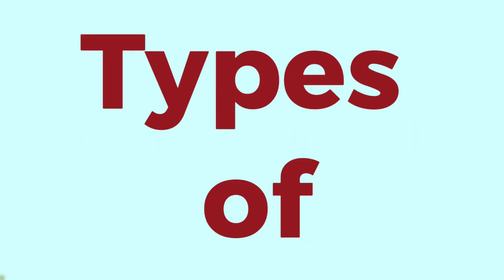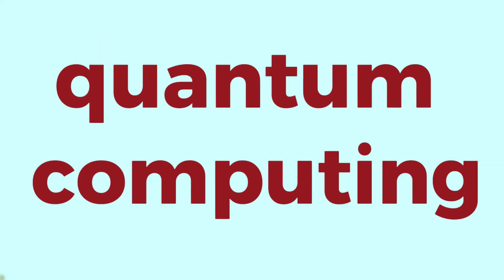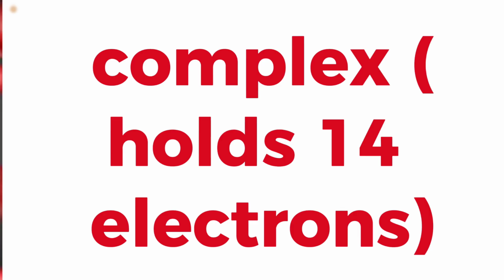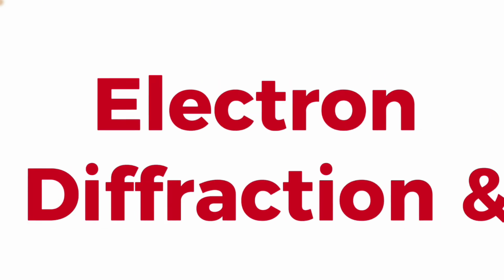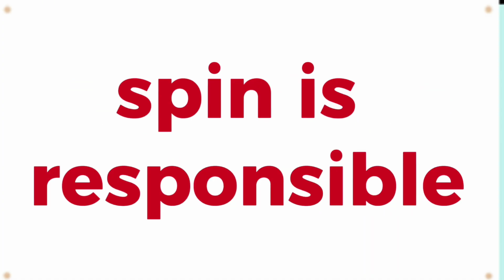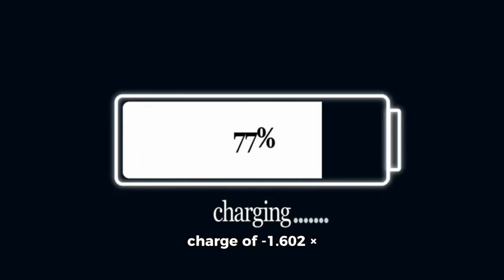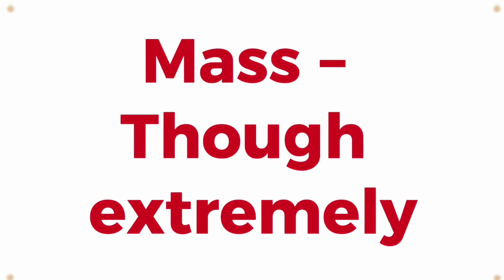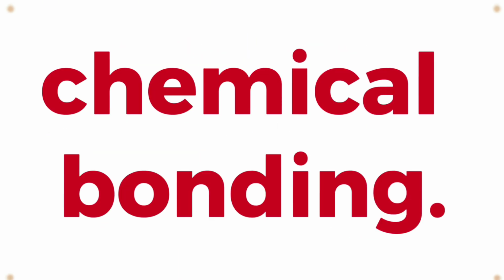Electron properties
Electrons are fundamental subatomic particles with the following key properties:
Basic Properties:
Charge: -1.602 × 10⁻¹⁹ coulombs (negative)
Mass: 9.109 × 10⁻³¹ kg (about 1/1836 the mass of a proton)
Spin: 1/2 (a fundamental quantum property)
Symbol: e⁻
Classification: Lepton (a type of elementary particle)
Quantum Properties:
Wave-Particle Duality: Electrons exhibit both wave-like and particle-like behavior, depending on how they are observed.
Energy Levels: In atoms, electrons occupy discrete energy levels or orbitals.
Uncertainty Principle: The exact position and momentum of an electron cannot be known simultaneously (Heisenberg Uncertainty Principle).
Pauli Exclusion Principle: No two electrons in an atom can have the same set of quantum numbers.
Electrons in Atoms:
Orbitals: Electrons exist in s, p, d, and f orbitals around the nucleus.
Valence Electrons: Electrons in the outermost shell determine chemical properties.
Electron Configuration: The distribution of electrons in atomic orbitals follows Aufbau’s principle, Hund’s rule, and the Pauli exclusion principle.
Electrons in Conductivity:
Free Electrons: In metals, some electrons are not bound to atoms and can move freely, enabling electrical conductivity.
Semiconductors: Electrons in semiconductors can be excited to higher energy states, allowing controlled conduction.
Which specific aspect of electron properties are you interested in? Here are some areas I can dive deeper into:
1. Quantum Mechanical Properties (wave-particle duality, quantum numbers, uncertainty principle)
2. Electron Behavior in Atoms (orbitals, energy levels, electron configuration)
3. Electrons in Chemical Bonding (covalent, ionic, metallic bonding)
4. Electrons in Electrical Conductivity (metals, semiconductors, insulators)
5. Electron Interactions in Physics (electron-positron interactions, antimatter, particle physics)
Quantum Mechanical Properties of Electrons
Electrons exhibit several fundamental quantum mechanical behaviors, which make them unique compared to classical particles
1. Wave-Particle Duality
Electrons behave both as particles and waves, depending on how they are observed.
Particle Nature: Electrons have a definite charge and mass, can collide with other particles, and can be counted as discrete entities.
Wave Nature: Electrons exhibit diffraction and interference patterns, similar to light waves, as seen in the double-slit experiment.
De Broglie Wavelength (λ): Describes the wave-like behavior of an electron:
where h is Planck’s constant, m is mass, and v is velocity.
2. Quantum Numbers and Electron States
Electrons in atoms are described by four quantum numbers that define their energy and position:
1. Principal Quantum Number (n):
Represents the energy level (shell) of the electron.
Values: n = 1, 2, 3, ...
Higher n → Higher energy and farther from the nucleus.
2. Azimuthal Quantum Number (ℓ):
Defines the shape of the orbital
Values: ℓ = 0 to (n-1)
s-orbital (ℓ = 0): Spherical
p-orbital (ℓ = 1): Dumbbell
d-orbital (ℓ = 2): Cloverleaf
f-orbital (ℓ = 3): Complex shapes
3. Magnetic Quantum Number (mₗ):
Determines the orientation of the orbital in space.
Values: mₗ = -ℓ to +ℓ
4. Spin Quantum Number (mₛ):
Represents the intrinsic spin of the electron.
Values: mₛ = +½ or -½
Pauli Exclusion Principle: No two electrons in an atom can have the same set of four quantum numbers.
3. Heisenberg Uncertainty Principle
This principle states that it is impossible to simultaneously determine both the exact position and momentum of an electron:
where Δx is the uncertainty in position and Δp is the uncertainty in momentum.
If we know the position of an electron precisely, its momentum becomes uncertain, and vice versa.
This is why electrons are described as probability clouds rather than fixed orbits.
4. Schrödinger’s Wave Equation and Orbitals
Instead of following fixed orbits (as in the Bohr model), electrons exist in regions of probability called orbitals.
The Schrödinger equation mathematically describes the wavefunction ψ of an electron:
\hat{H} \psi = E \psi
where Ĥ is the Hamiltonian operator, ψ is the wavefunction, and E is the total energy.
The square of the wavefunction |ψ²| represents the probability of finding an electron in a given space.
5. Electron Tunneling (Quantum Tunneling)
Due to wave properties, electrons can tunnel through potential barriers, even if they don’t have enough classical energy to overcome them.
Used in technologies like scanning tunneling microscopes (STM) and flash memory.
Conclusion
Electrons are not just tiny charged particles; they behave according to quantum mechanics, with properties that defy classical intuition. Their wave-particle duality, quantum numbers, uncertainty principle, and tunneling effects are crucial in modern physics and chemistry.